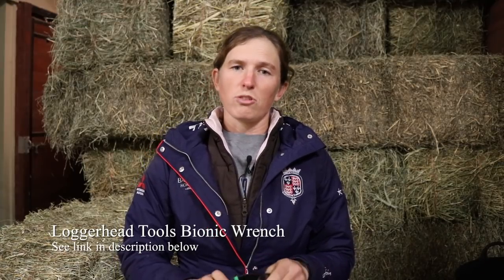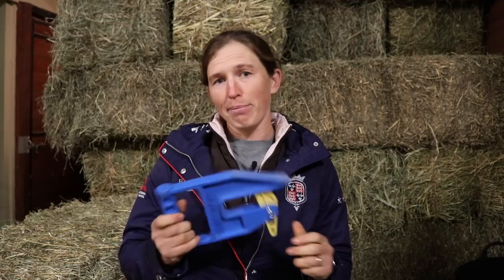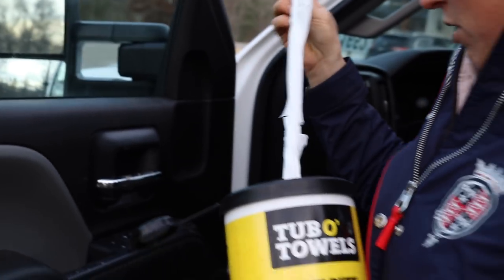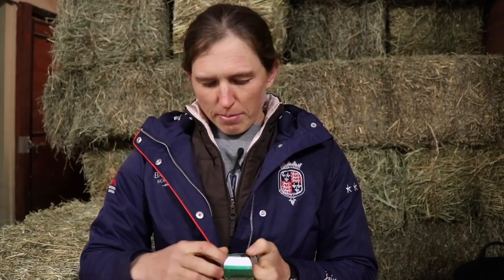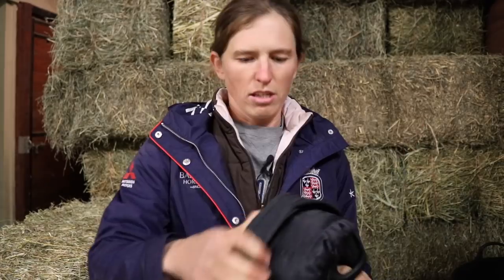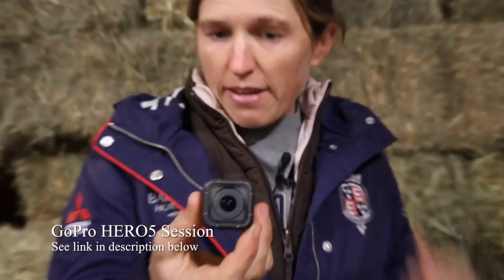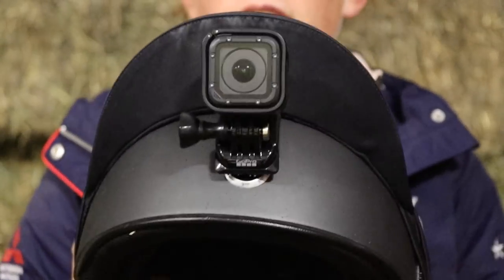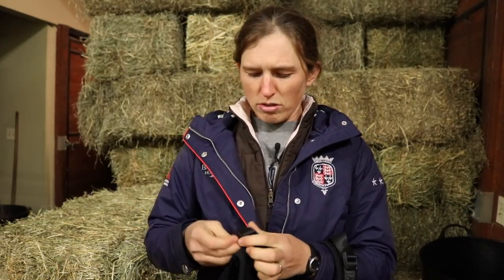10 little things that make a BIG difference for Equestrians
VLOG 107 | Created by Elisa Wallace & Timothy Harfield

Loggerhead Tools Bionic Wrench
EZGrip Mat Mover
Tub O' Towels
Sealtex Bit Wrap Latex Bandage
Power-Grip Pedalboard Mounting Tape
GoPro HERO5 Session
Back-Up Posture Corrector Support Brace
Starwest Botanicals Organic Slippery Elm Bark Powder